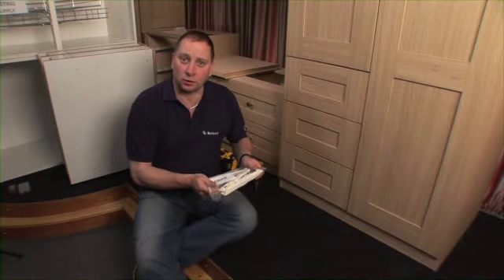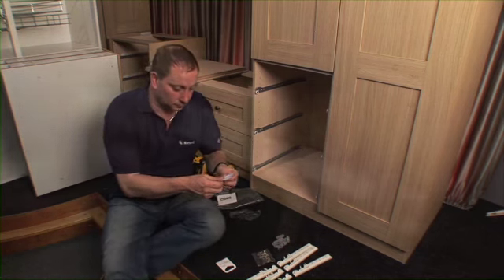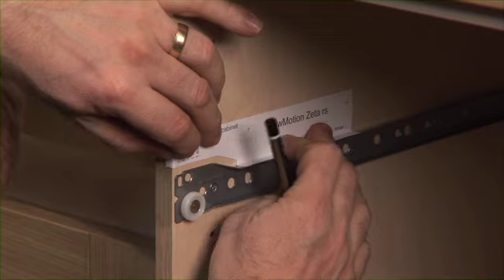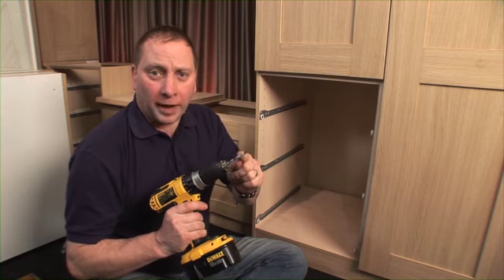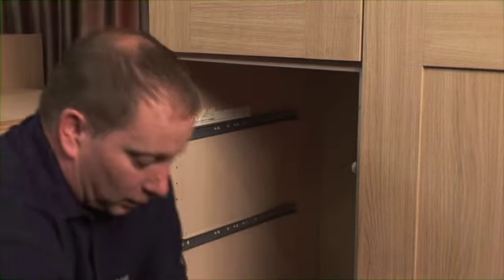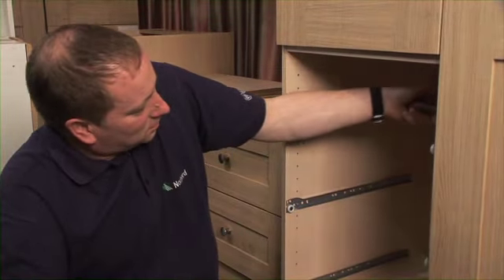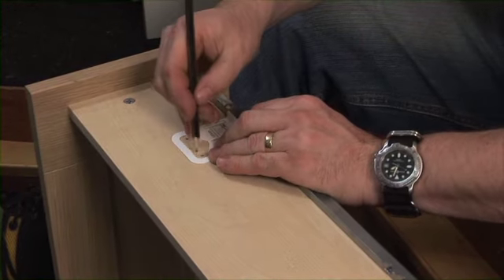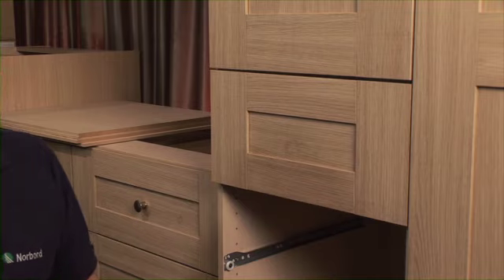Modular Range - Fitting Drawer Runner Soft Closures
A step-by-step guide on how to fit drawer runner soft closures in the Modular range, by Norbord.